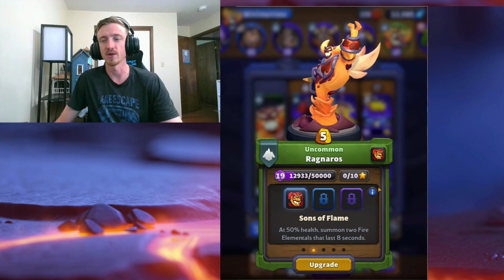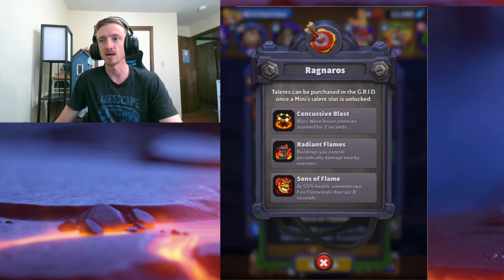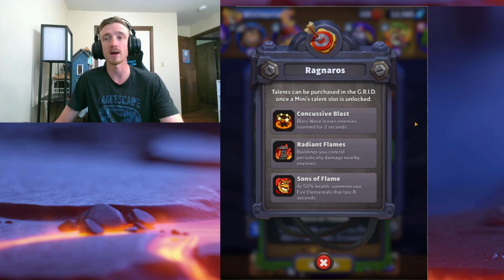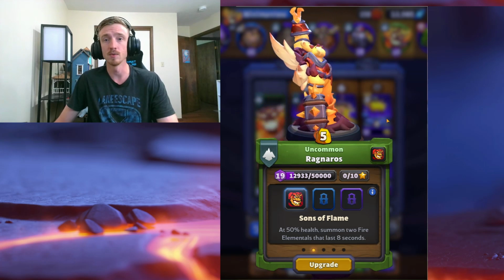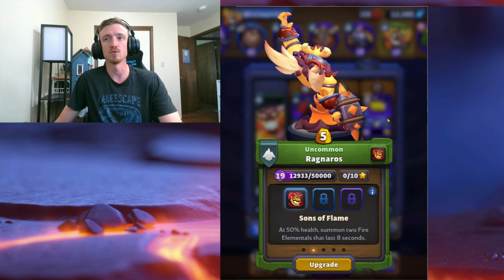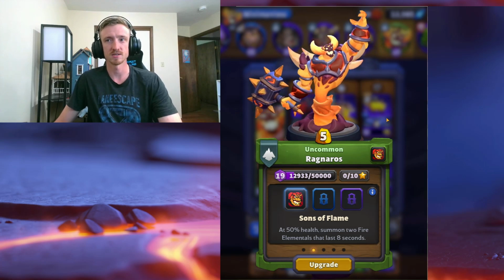Playing Ragnaros For The First Time! Thought and Opinions on the Newest Leader! Warcraft Rumble.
In this video, I'll be going over the newest leader Ragnaros!

0:00 Intro
0:25 Talent Overview
1:25 PvP Showcase
3:50 Minis that pair well and loadout discussion

Diablo Gaming is Recruiting!